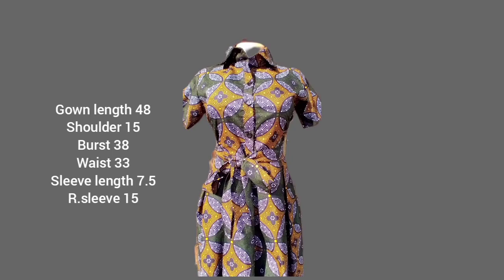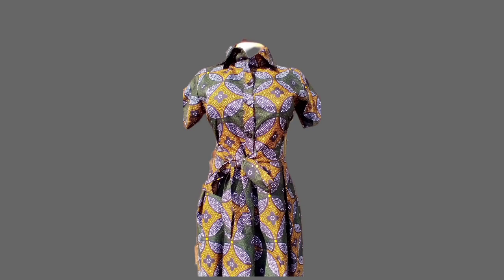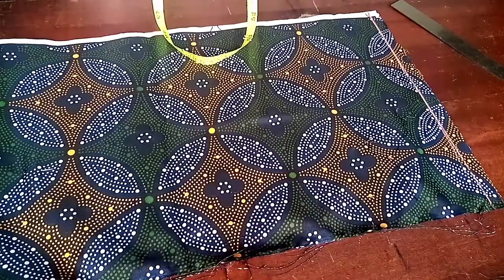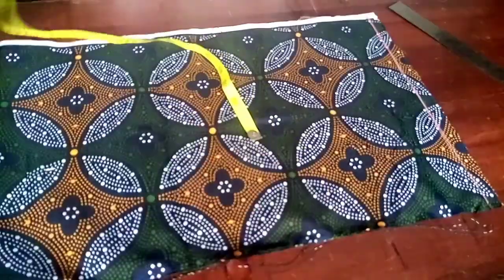How to Cut and Sew a Kissing Pleat Shirt Gown. Easiest Method to cut a Collar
Easy collar cutting